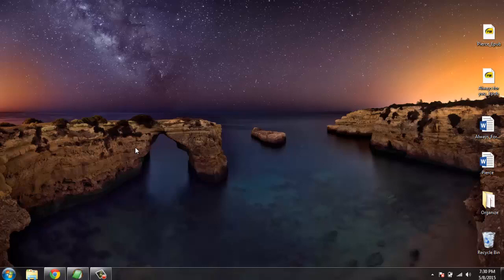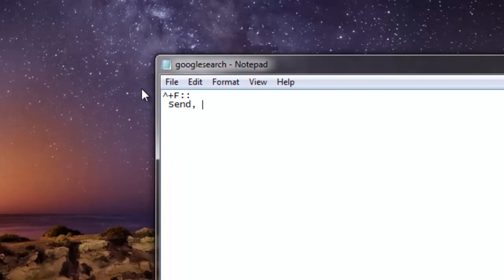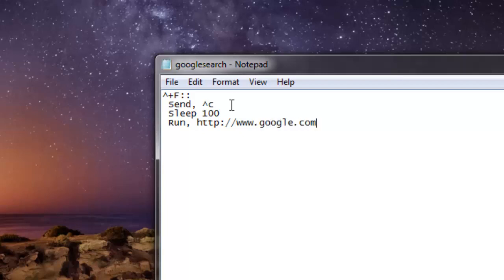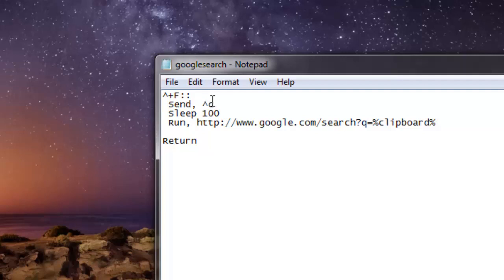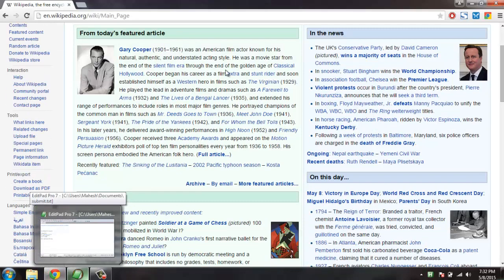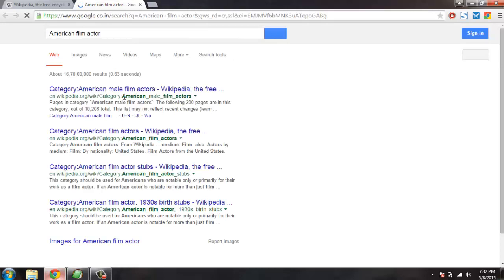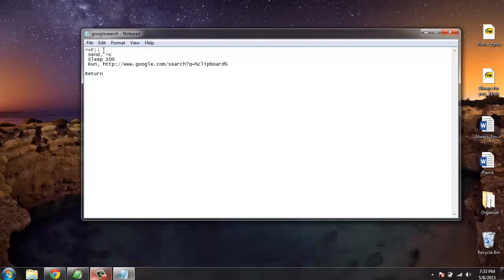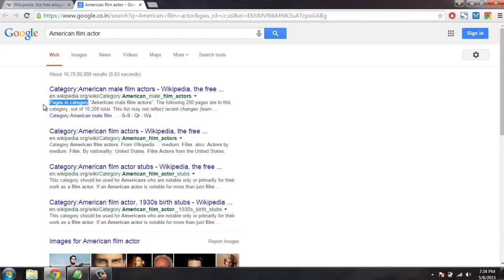Google Search on Highlighted Text Autohotkey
Learn how to google search on highlighted text in clipboard using Autohotkey.